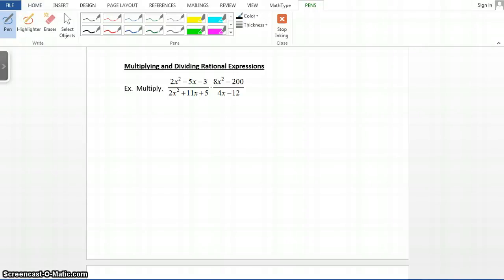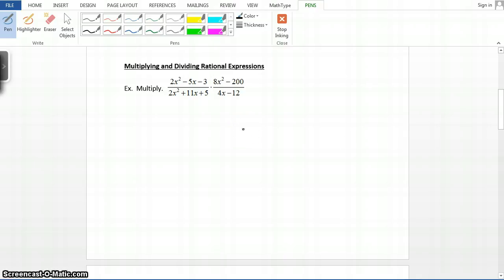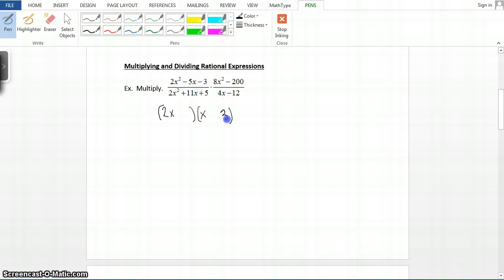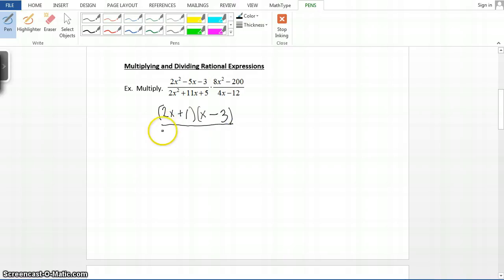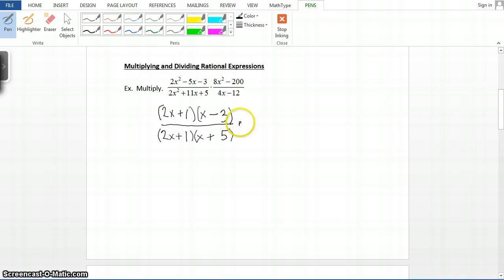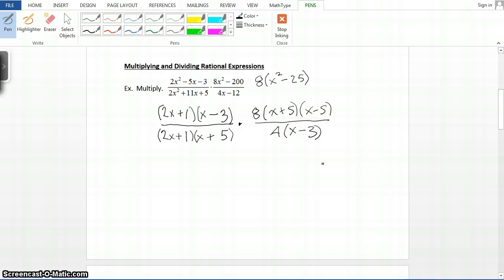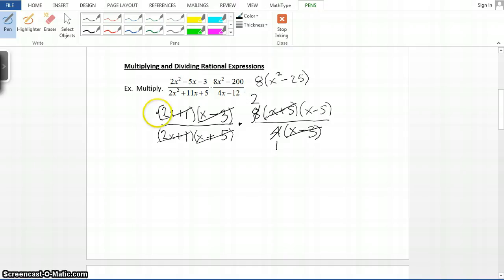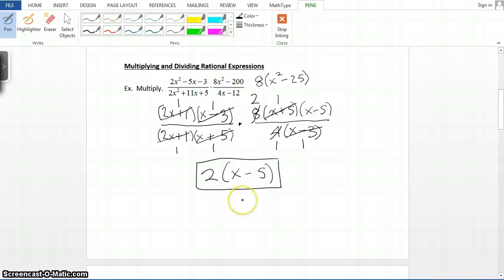Multiplying Rational Expressions